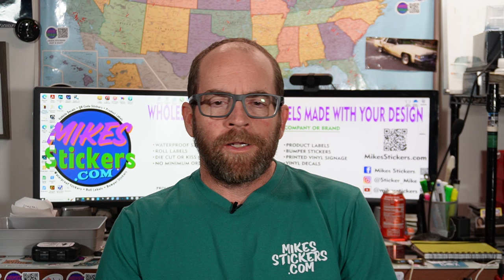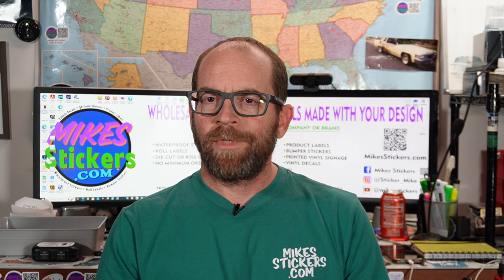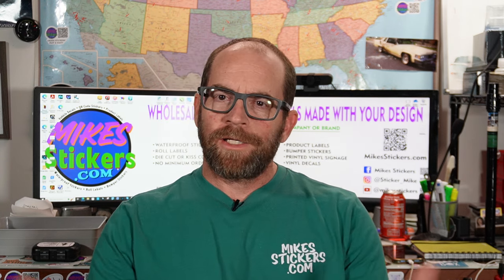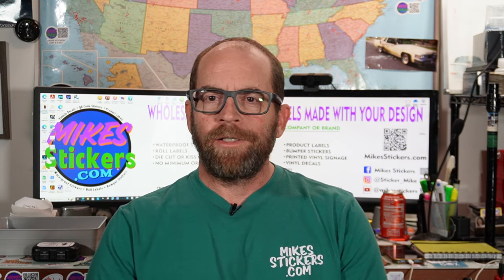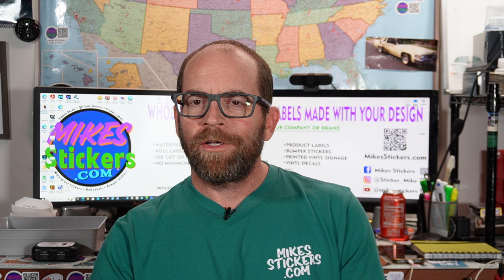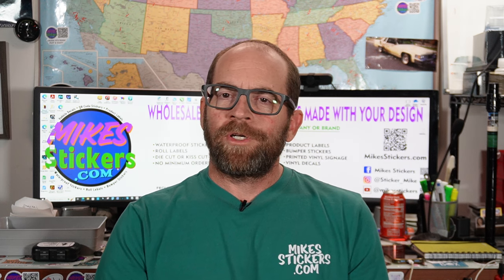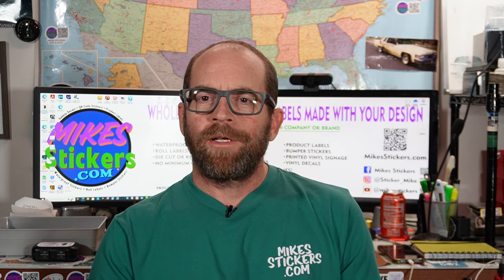Welcome to Mikes Stickers! Making Sticker Dreams Come True